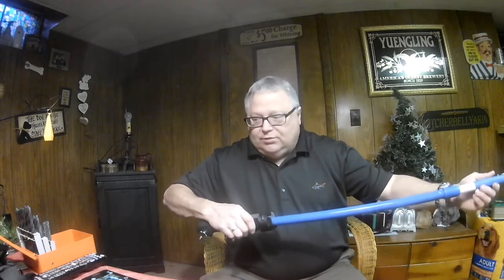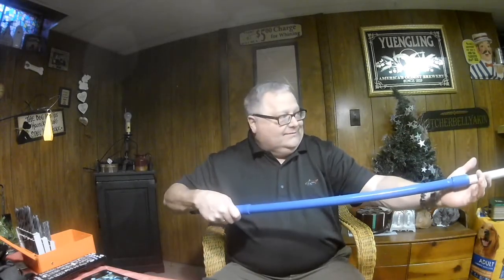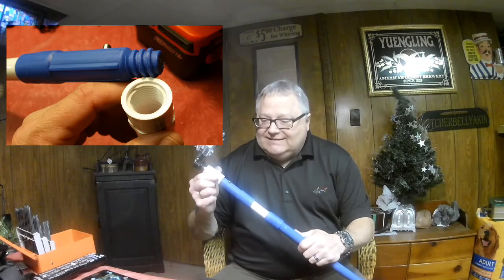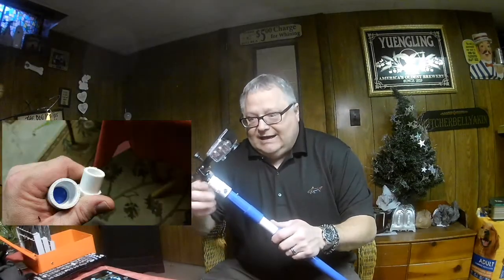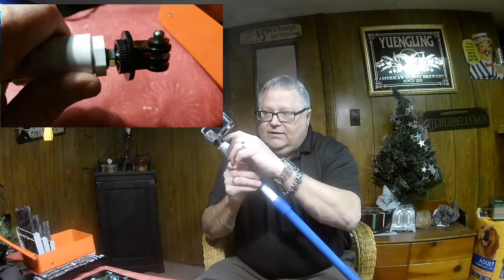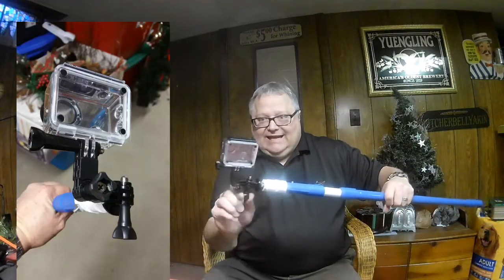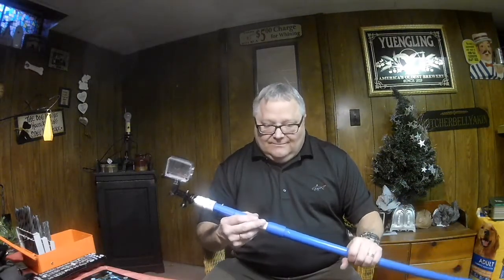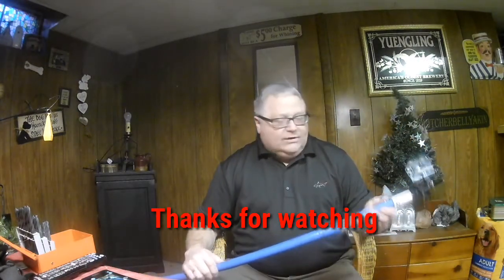Gopro camera selfie stick/ fishing video platform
I made a DIY gopro selfie stick and fishing boat mount.